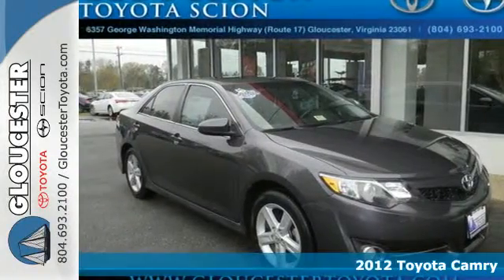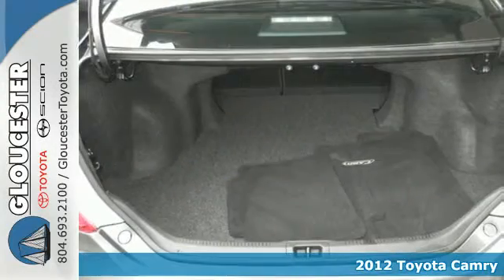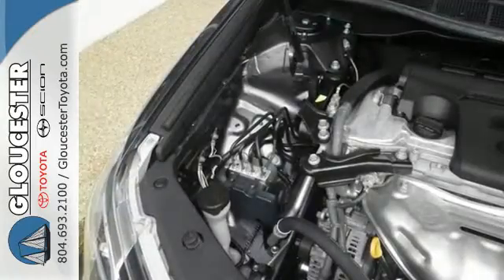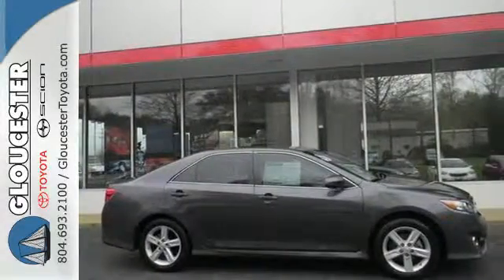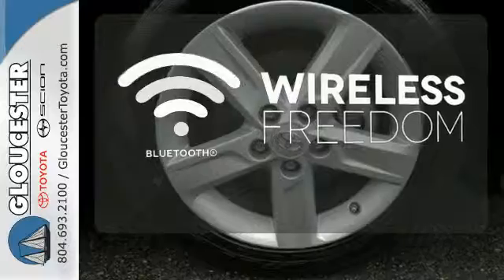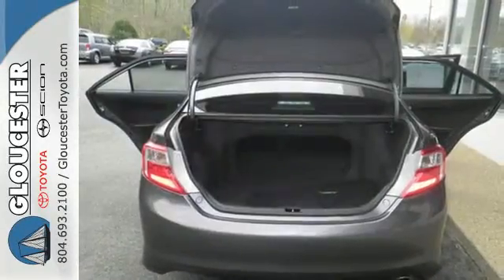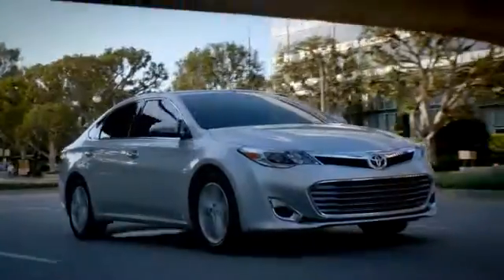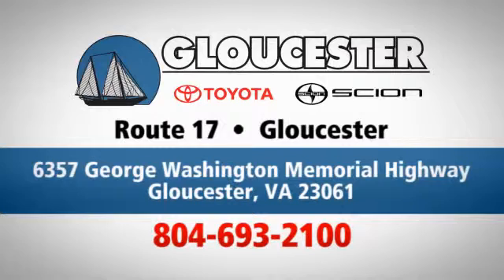2012 Toyota Camry Gloucester VA Newport News, VA P7383 - SOLD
Year: 2012
Make: Toyota
Model: Camry
Trim: SE
Engine: 4 Cyl - 2.5L
Transmission: Automatic
Color: Magnetic Gray Metallic
Interior: Black/Ash 2-Tone w/Fabric Seat Trim or Leather-Tri
Stock #: P7383
VIN: 4T1BF1FK4CU101525
2012 Toyota Camry SE Cosmic Gray Mica Bluetooth Hands-free Cruise Control Keyless Entry Leather Seats Navigation Power Locks Power Windows and Premium Wheels. CarFax 1-Owner... brbrYour quest for a gently used car is over. This great-looking 2012 Toyota Camry has only had one previous owner with a great track record and a long life ahead of it. Named the best-selling car in America for the last ten years. Class leading fuel economy ratings. brbrBe sure to ask your salesperson about our customer rewards program.

Gloucester Toyota offers a full selection of service areas including:
Address:
6357 George Washington Memorial HWY